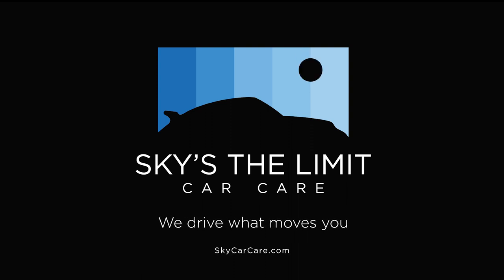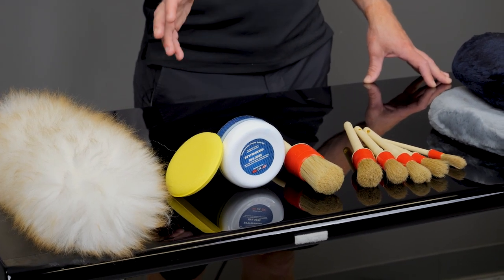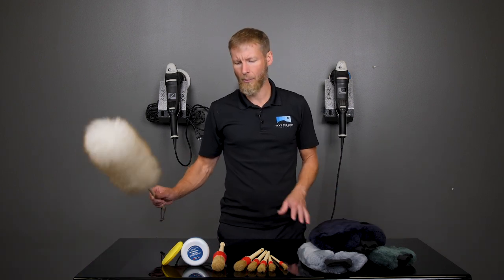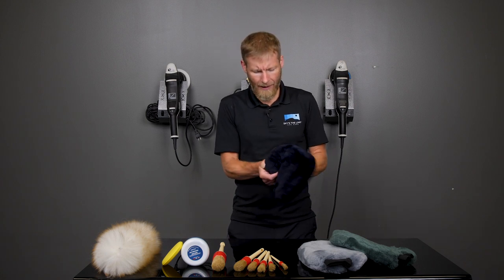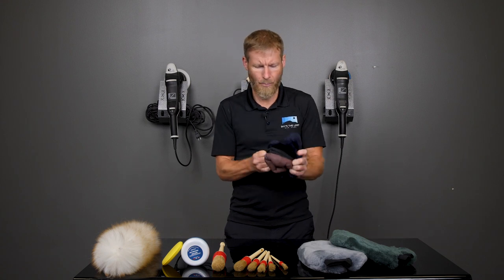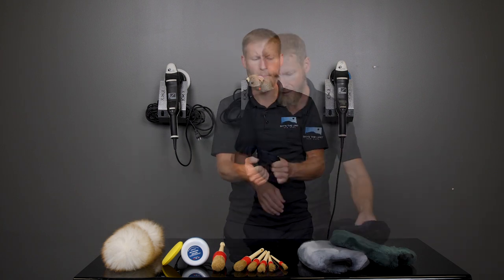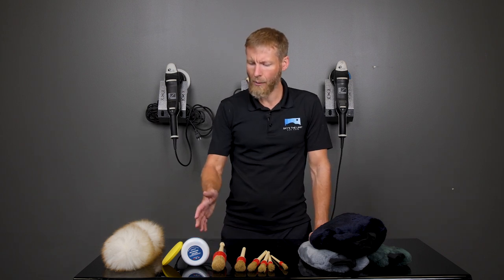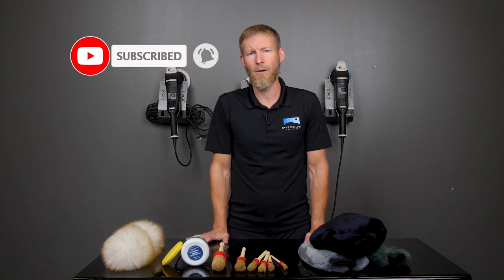RaceGlaze Brand Overview: Brushes, mitts, and more!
Today we go over the products we carry from the RaceGlaze brand. This is a brand that we import from the UK. They feature a wide variety of detailing tools which include the cult followed RaceGlaze brushes.

We love this brand and wanted to show our supporters how great their tools are. Let us know below if you have used any of these products, or if you plan too!

🔗 Links 🔗

. About us.

Chapters